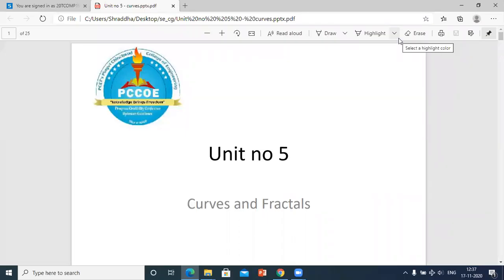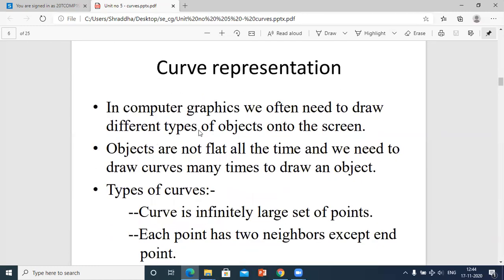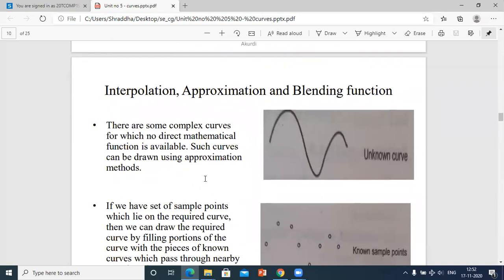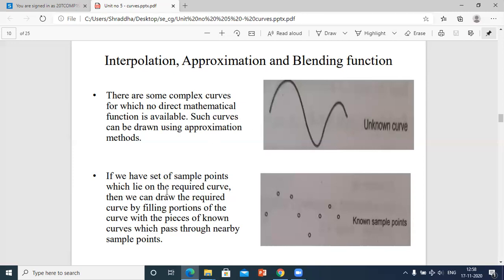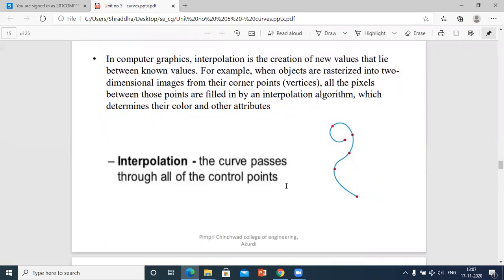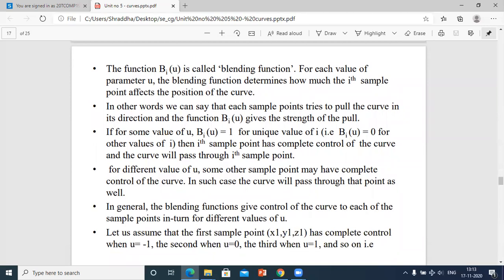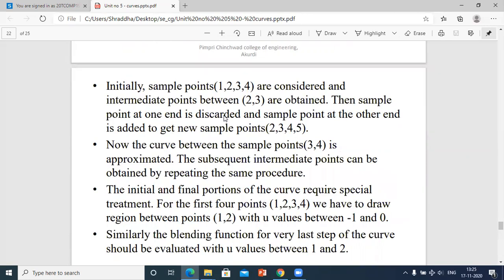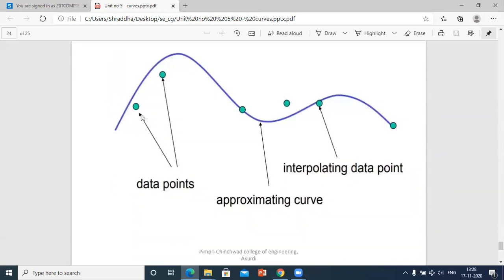Curves, interpolation, approximation, blending function